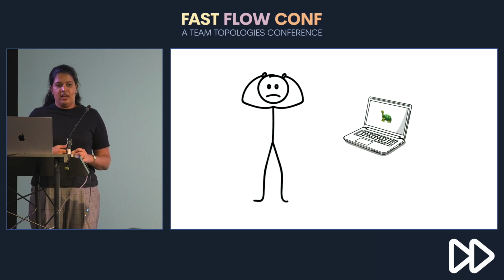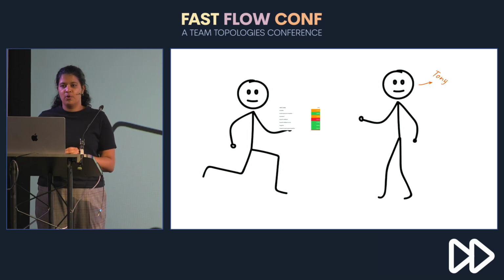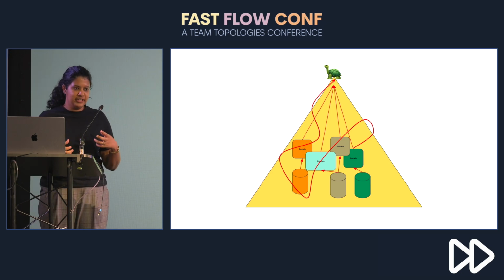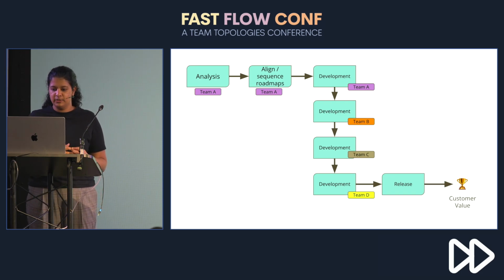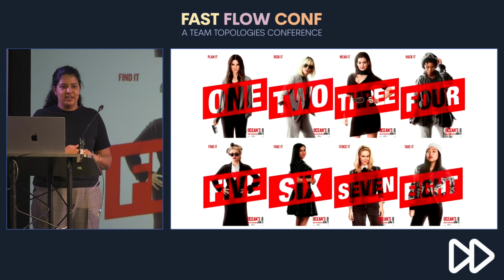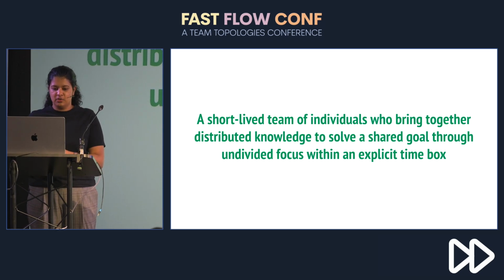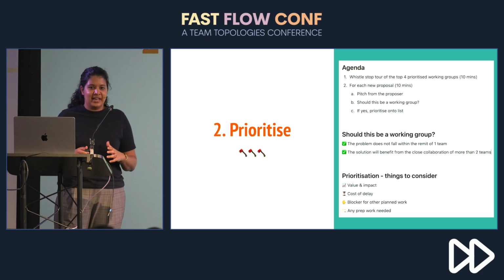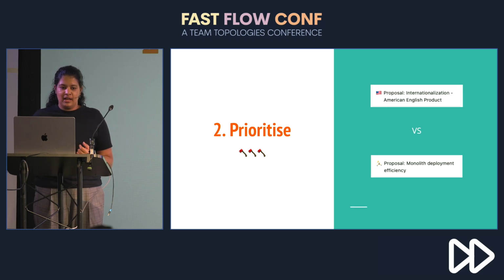Fast flow in an imperfect world • Varuna Venkatesh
Title: Fast flow in an imperfect world
Speakers: Varuna Venkatesh

Ok you’ve read the book, you’ve got the t-shirt and you’re raring to go. Almost inevitably, your day-to-day operational reality hits and stops you in your tracks.

Team Topologies guides us on how to categorise and organise teams to enable fast flow. Often, however, we find ourselves unable to reach the textbook structure. Particularly in start-ups and scale ups, we are constrained by our ability to spin up teams, the need to spread knowledge fast and the demand to balance immediate impact with setting up for the future.

So, how do you bridge the gap between on-the-ground constraints and the ideals of sustainable fast flow?

In this talk, Varuna describes techniques to bring together people, process and complex systems to deploy continuous improvement and build an adaptive organisation in the messy real world.